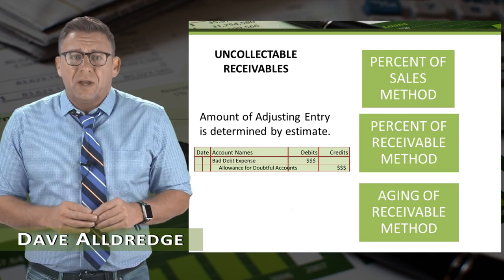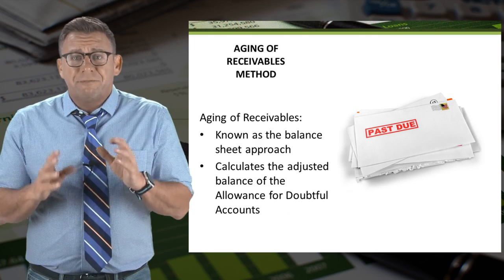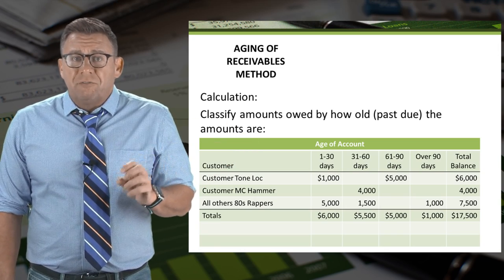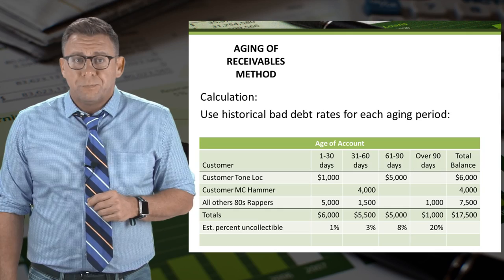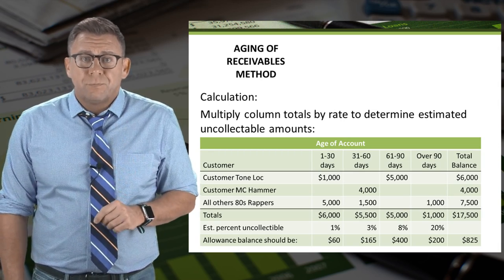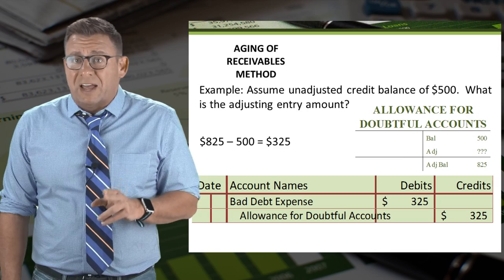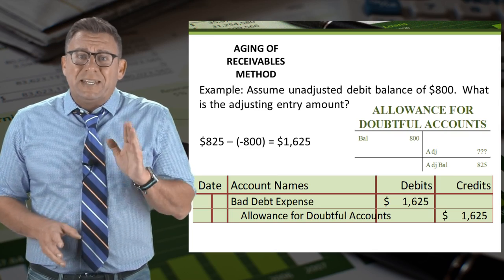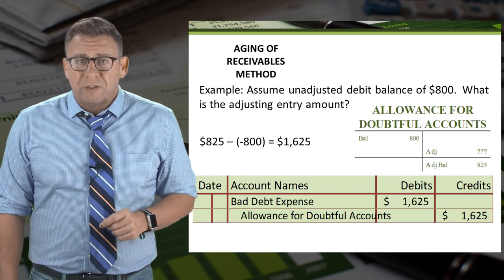Current Asset Accounts Receivable: Aging of Receivables Method Example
This video shows how to use the aging of accounts receivable method to determine the amount of bad debt expense to be record for a period.